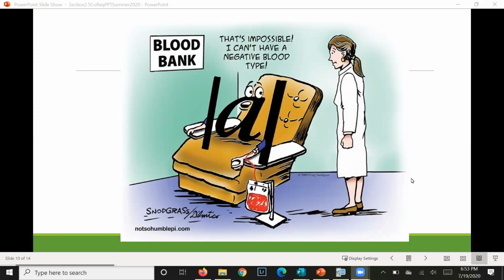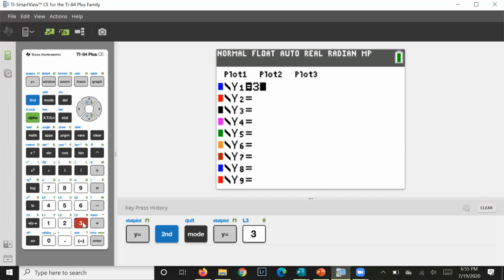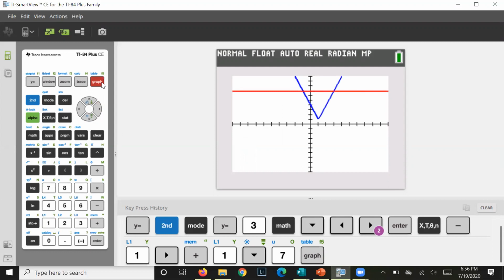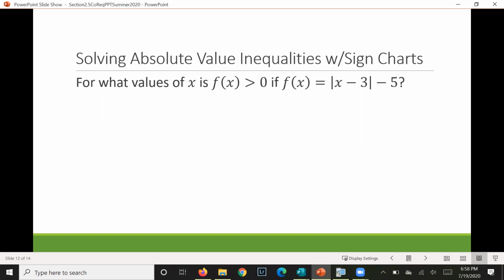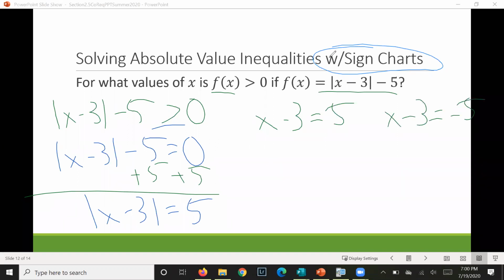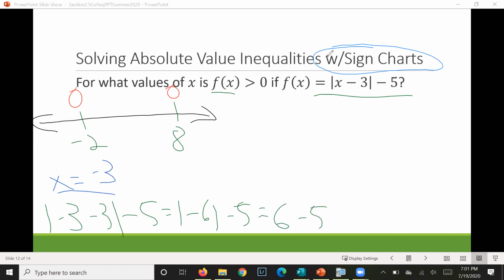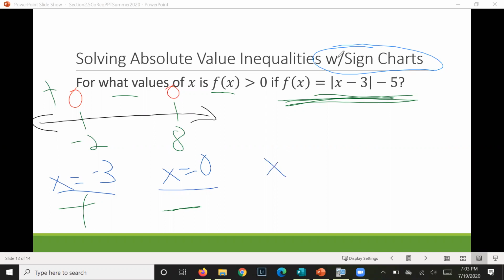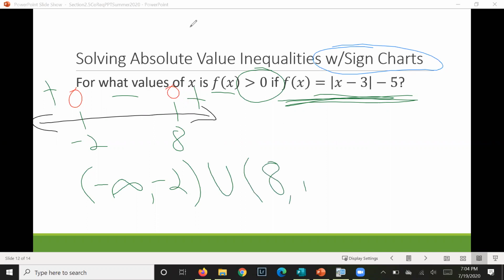PreCalc: Section 2.5 Part 3